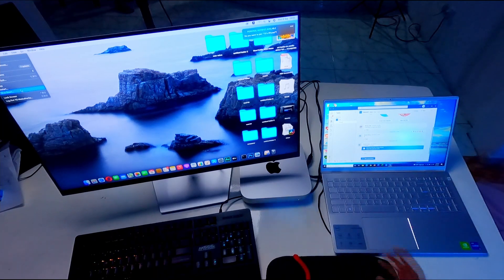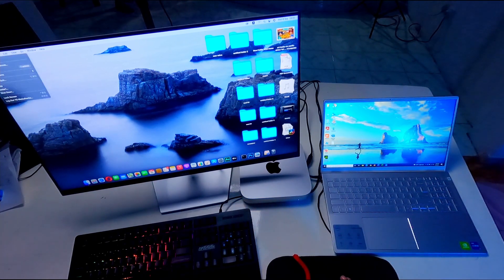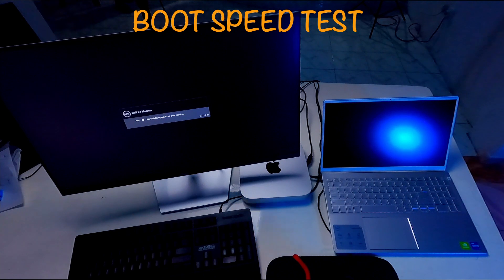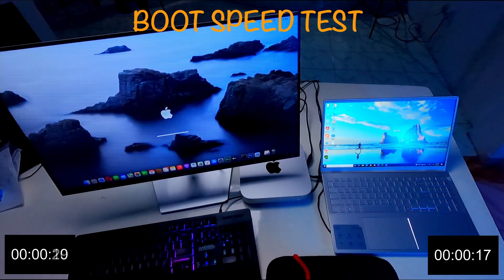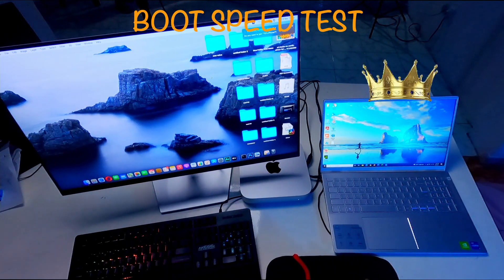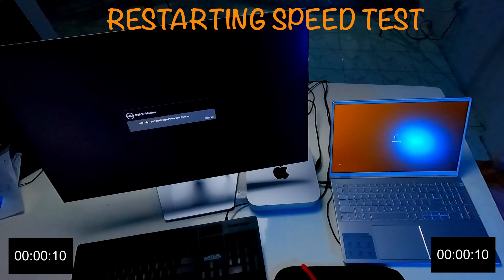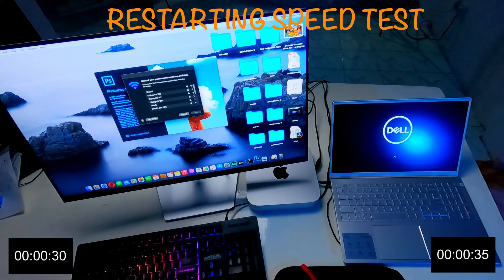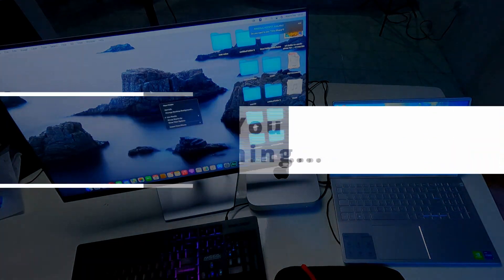MacMini M1 vs Core i5 11th Generation - Speed Test Review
MacMini M1 vs Core i5 10th Generation - Speed Test Review

1.Apple Mac Mini M1 8GB / SSD
2.Dell Core I5 11th Gen Laptop ( Inspiron 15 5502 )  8BG / SSD

#1 - Boot Test
#2 -Second - Restarting Test

I think Apple Mac M1 Doing very well...

We are here to give you the most requested knowlaged in every field with our videos...